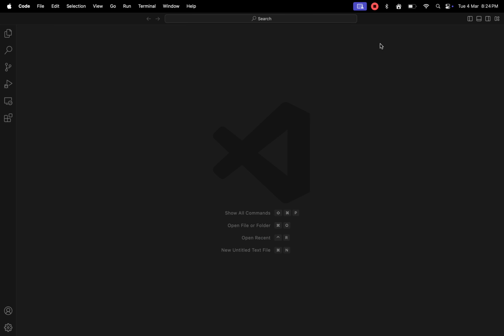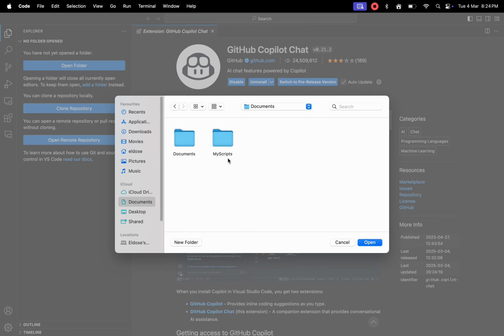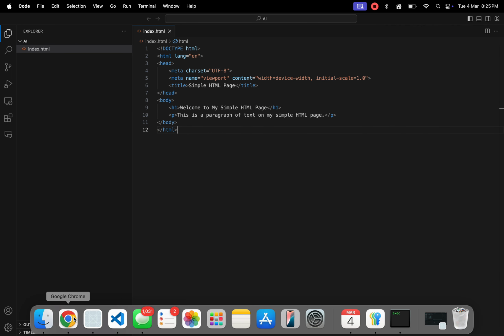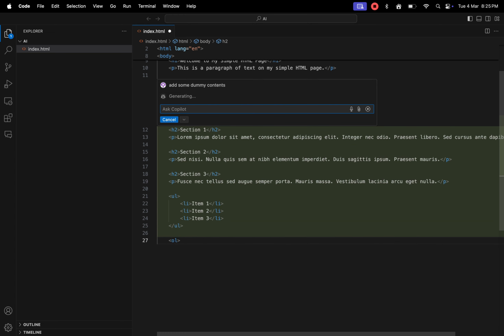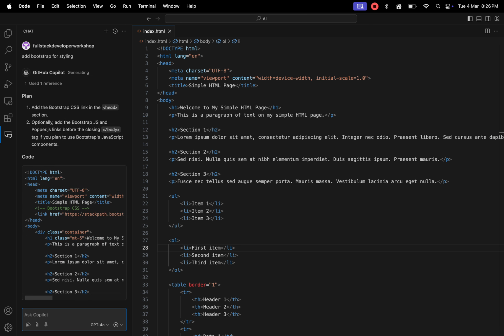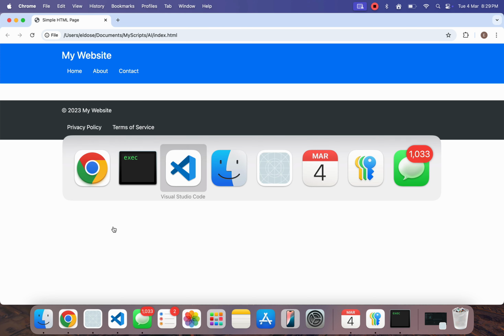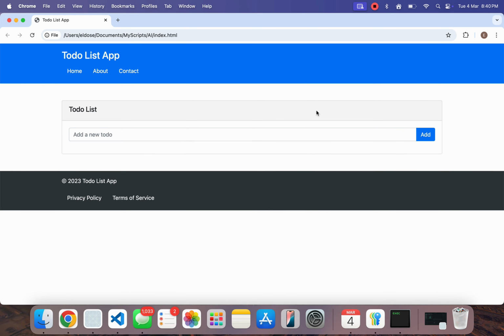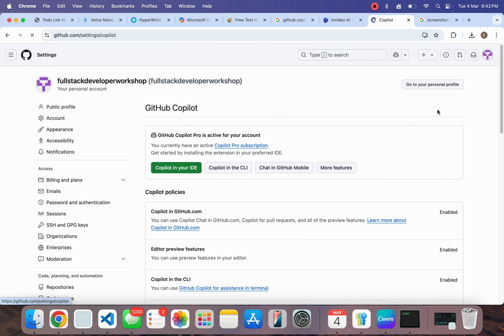Build a To-Do App with GitHub Copilot (No Manual Coding)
Discover how to create a fully functional to-do list application using GitHub Copilot in Visual Studio Code without writing a single line of code! Watch as we integrate Bootstrap for styling, store tasks in local storage, and implement a sleek confirm dialog using a Bootstrap modal. Perfect for beginners and pros alike, this step-by-step guide showcases the power of GitHub Copilot as your ultimate pair programmer. Transform your development process and save time with this must-see tutorial!